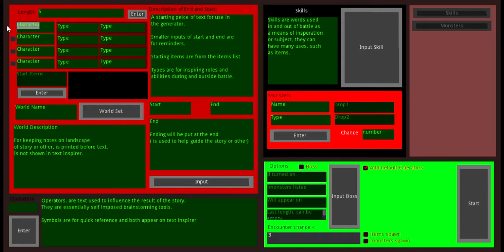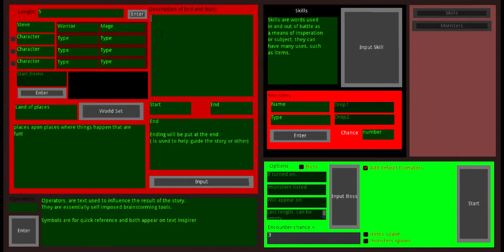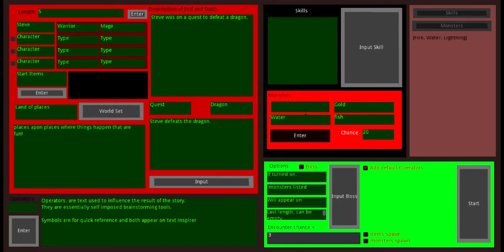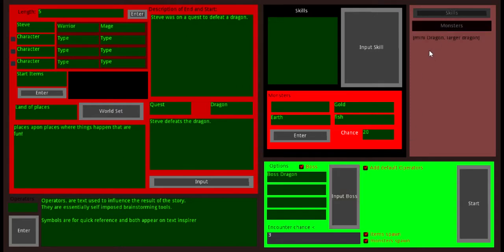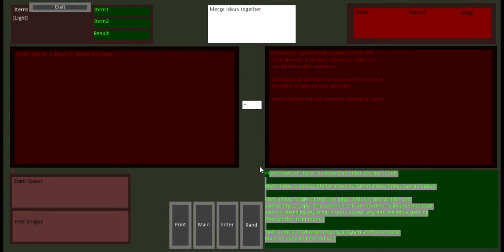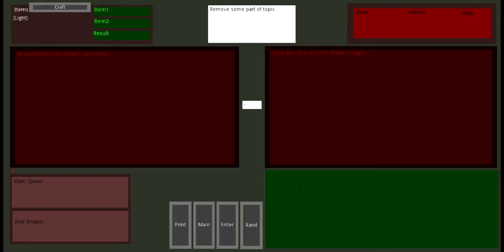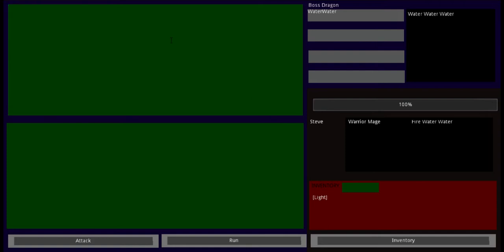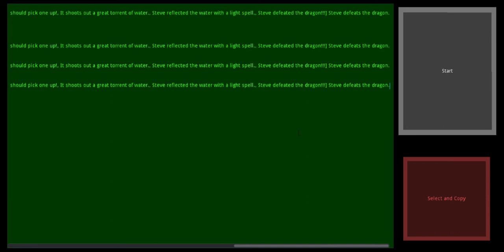Writer's Grind tutorial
This is a game I made, which also functions as a writing draft tool.